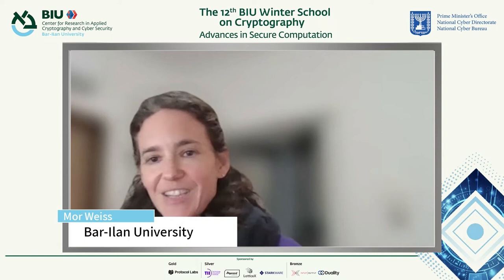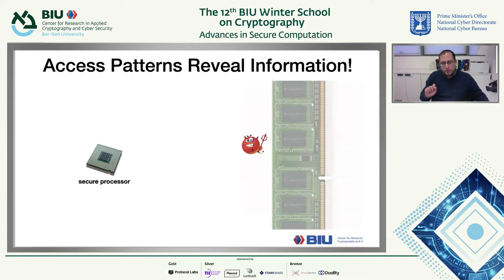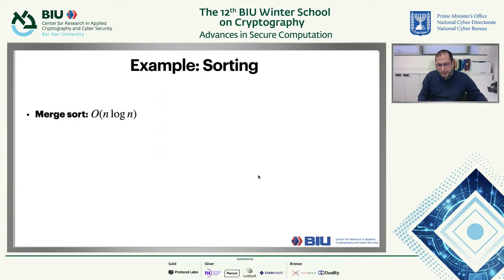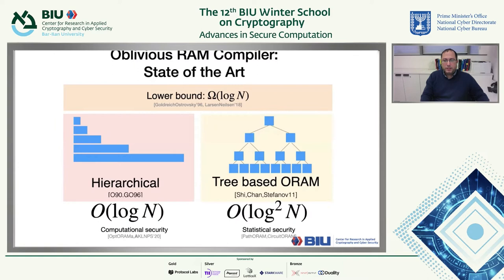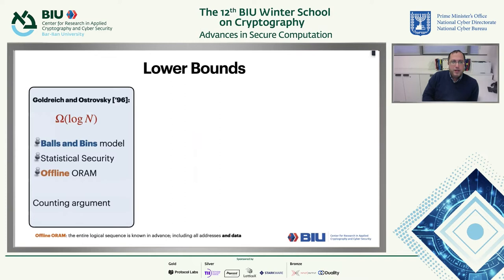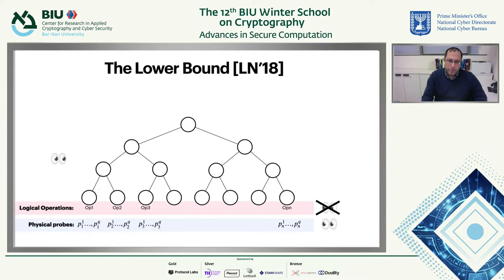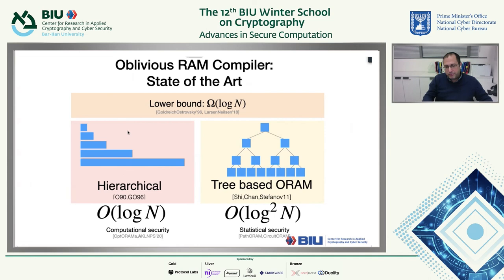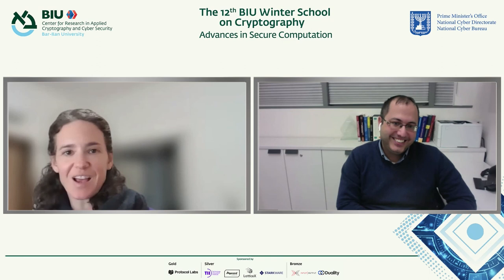Oblivious RAM (Part 1) - Gilad Asharov